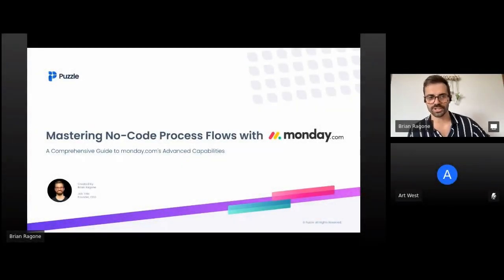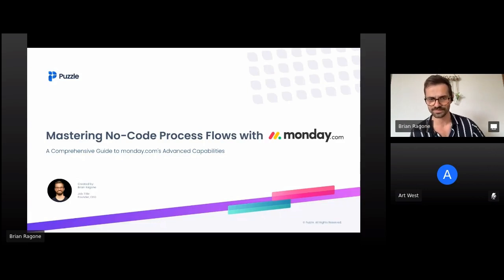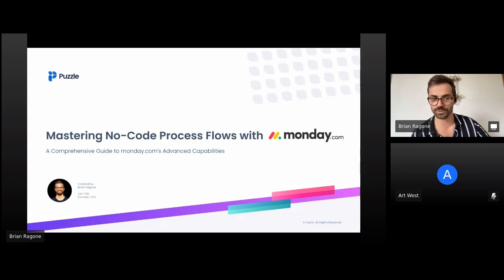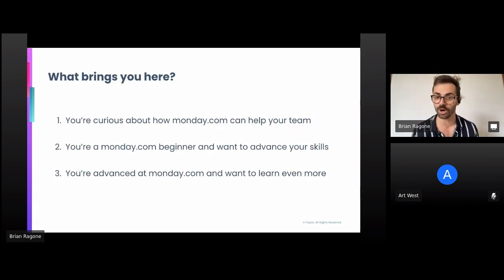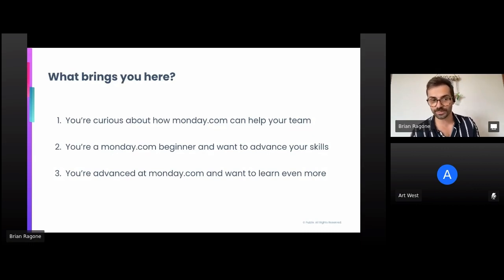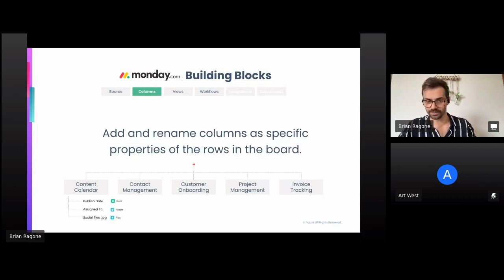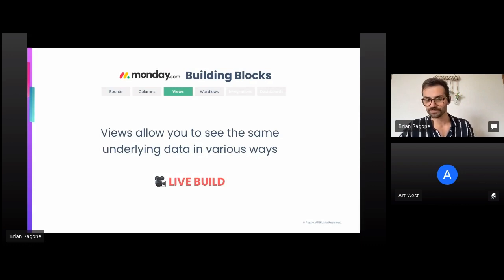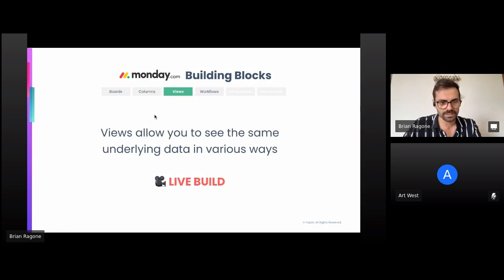The Ultimate Monday.com Tutorial! (No-code process flows)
Learn how to master no-code process flows with @mondaydotcom.  Our expert panel showcases the advanced capabilities of the monday.com no-code platform and demonstrates how you can use them to streamline your workflow and improve productivity. Whether you're new to no-code development or an experienced user, this webinar provides valuable insights and tips to help you get the most out of monday.com. Don't miss this opportunity to learn from the best and build powerful no-code process flows with monday.com today!